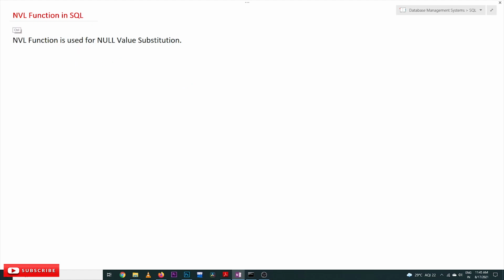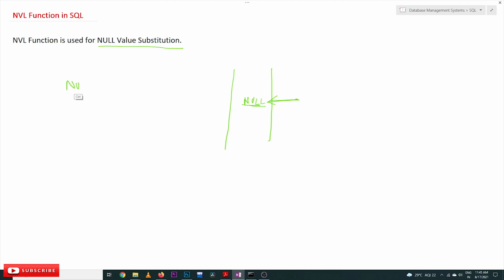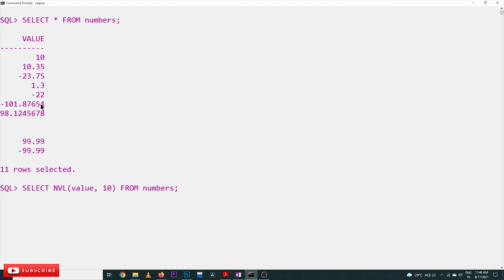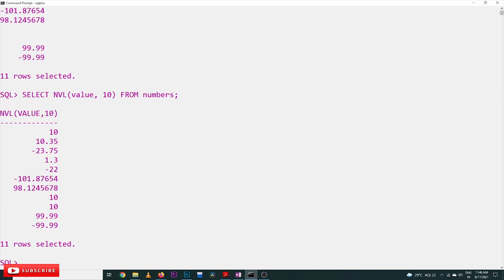NVL Function in SQL || Lesson 63 || DBMS || Learning Monkey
NVL Function in SQL

In this class, we will understand NVL Function.

We have already discussed the concepts of ROUND and TRUNC functions.

We use NVL for NULL Value Substitution.

Whenever we have NULL values in the columns, we can substitute those values with other ‘values.’

The syntax for the NVL function is as shown below.

NVL(Value, Substitution)

To understand this, we will consider the table as shown below.

In the above table, we have two null values.

The SQL command substitutes those NULL values, and the output is as shown below.